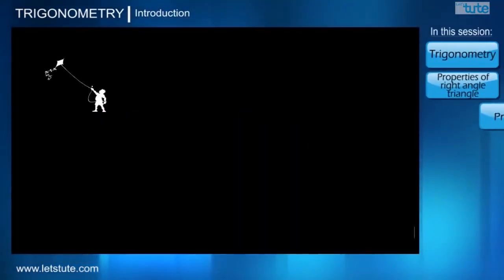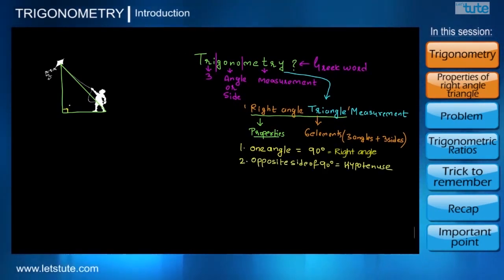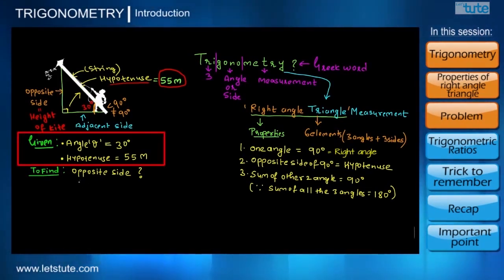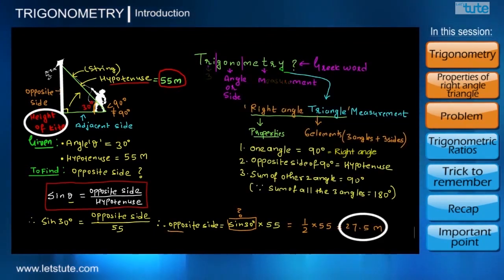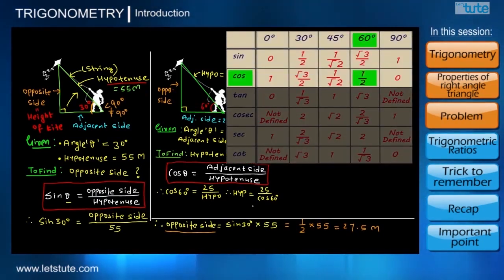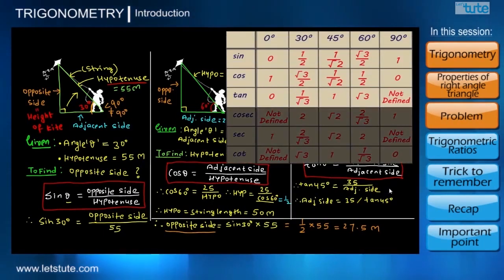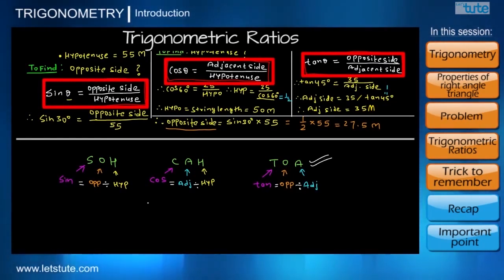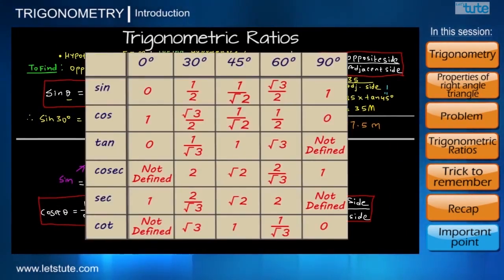Introduction to Trigonometry | Class 10 Maths | Letstute CBSE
Check out our interesting video on Introduction to Trigonometry | Class 10 Maths | Letstute CBSE

In this session know the detailed explanation on the following Topics:
1. Basics Of Trigonometry
2. Properties of Right Angle Triangles
3. Trigonometric Ratios

I hope you enjoy this online lecture on "Introduction To Trigonometry"